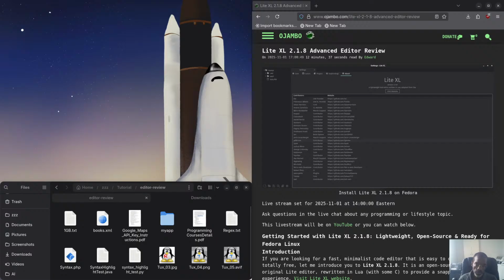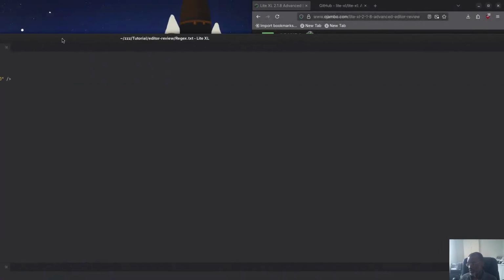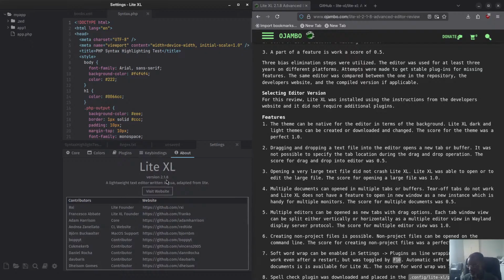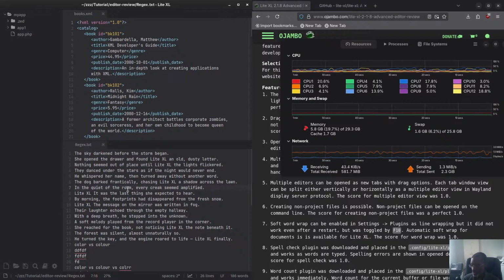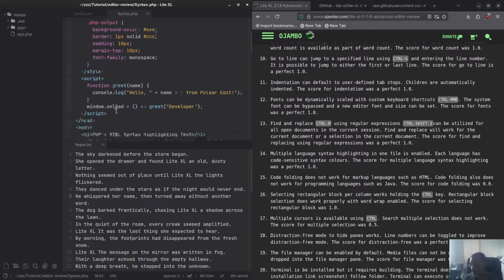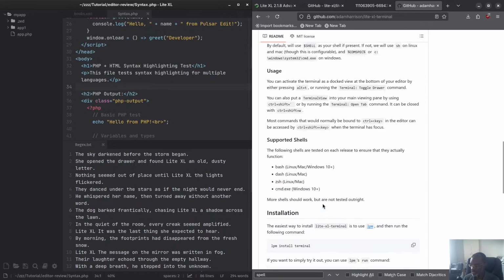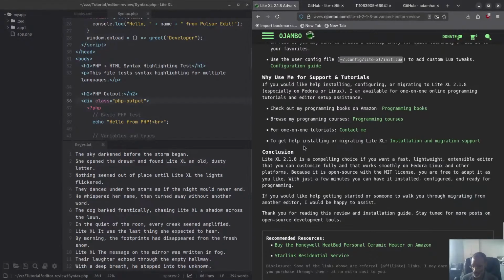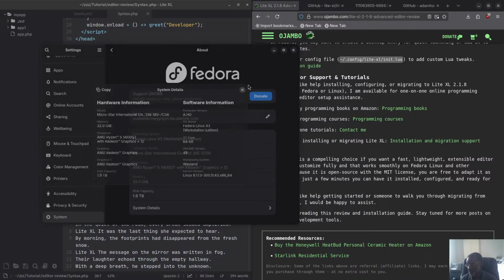Lite XL 2.1.8 - The Fastest Open Source Code Editor for Linux and Developers!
Welcome to this full screencast on Lite XL 2.1.8, the ultra-light, open-source text editor designed for speed, simplicity, and full customization.

In this tutorial, I will walk you through:

Installing Lite XL 2.1.8 on Fedora Linux

Exploring its best features and plugins

Customizing the editor to match your workflow

Comparing Lite XL to other editors like VS Code and Emacs

📗 Programming Books by Edward Ojambo:

If you want to learn how to make Lite XL your daily driver editor for web development, Python, or C programming, this screencast is for you.